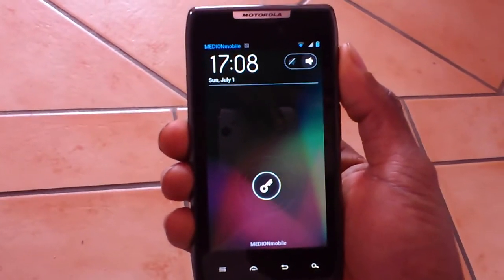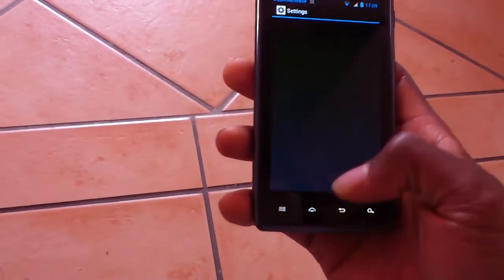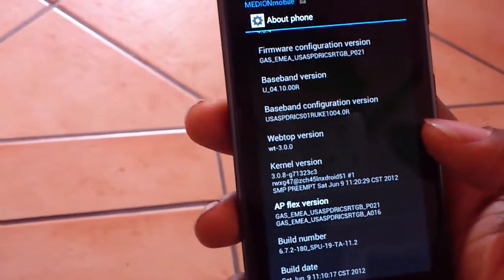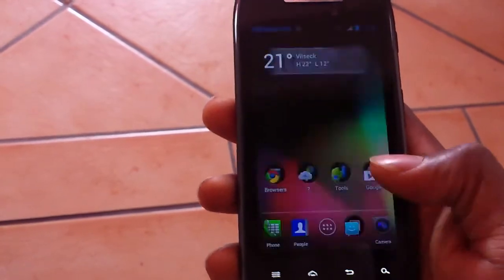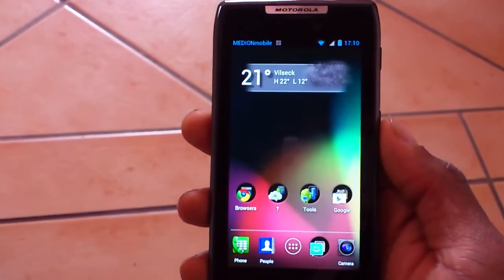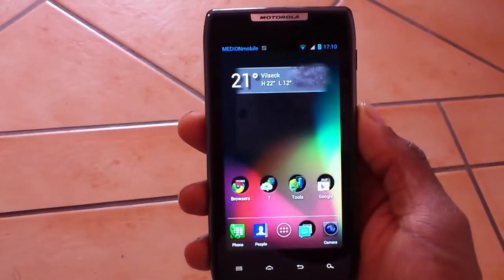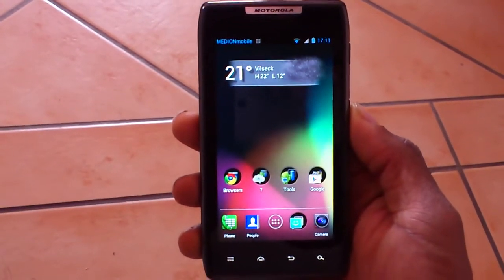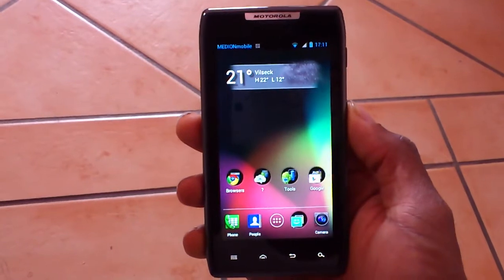XT910 ICS OTA UPDATE.mp4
Motorola Droid Razr XT910 ICS ota update
This is for the GSM version only.